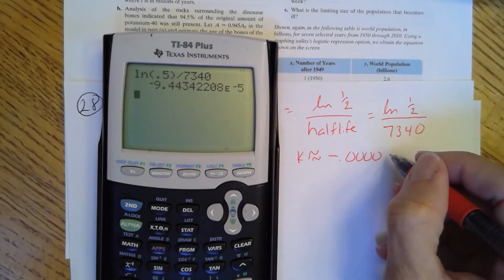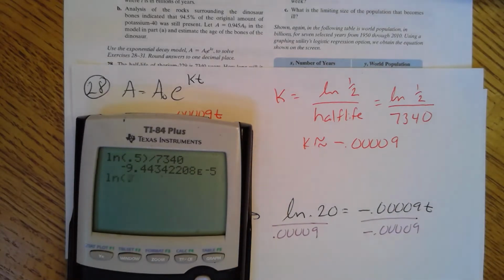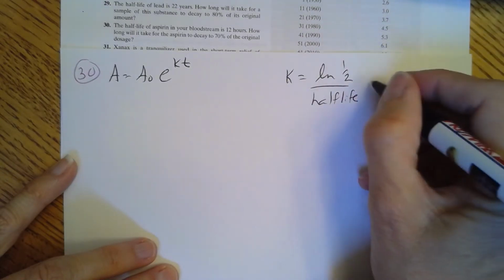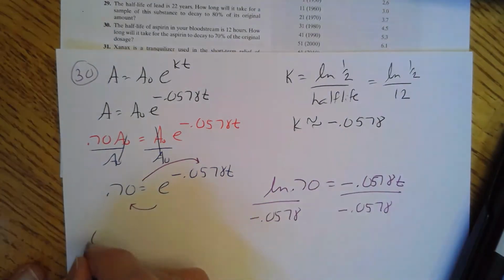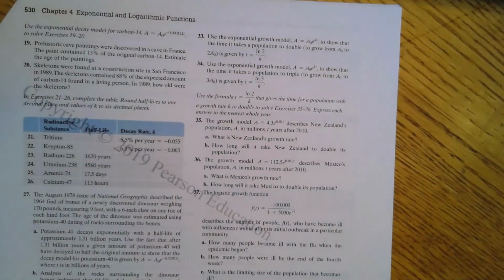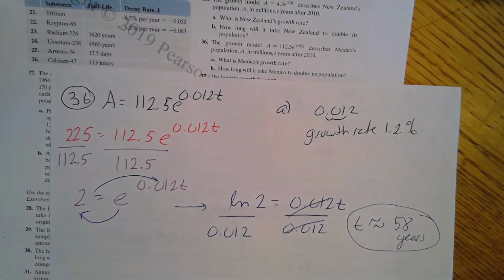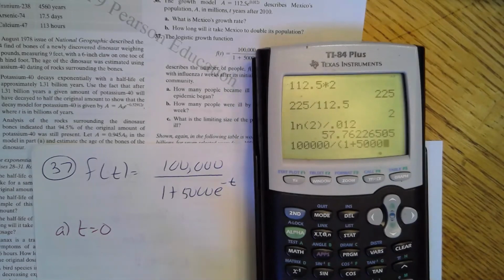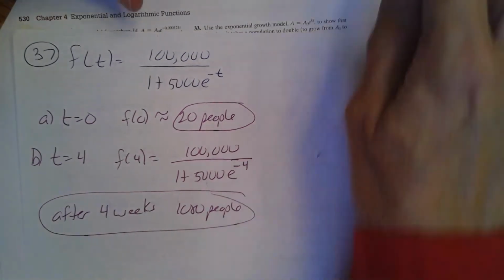Sec 4.5 Part B - Math 171